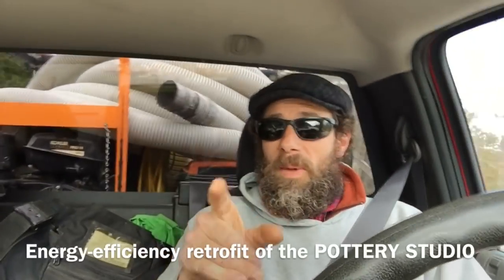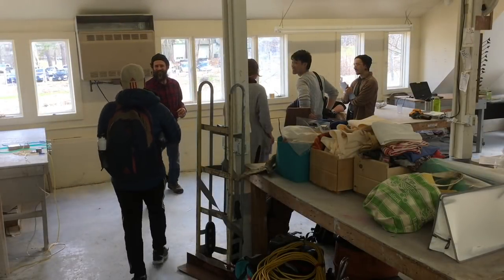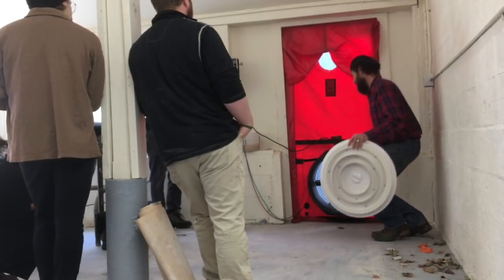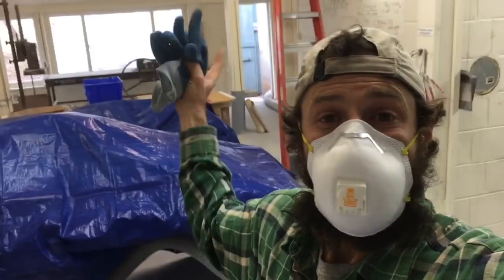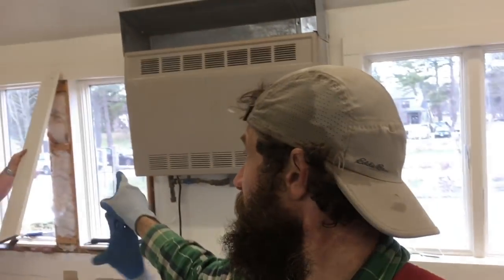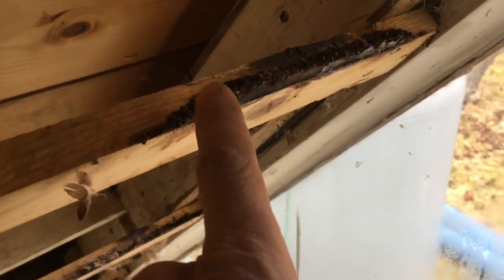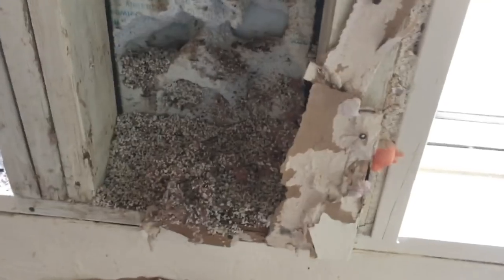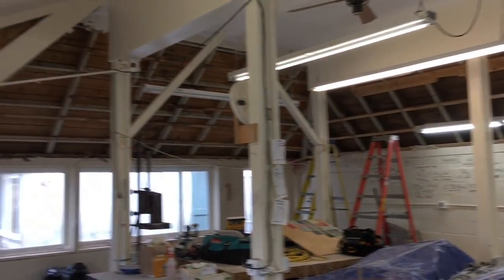College of the Atlantic--Energy retrofit, part 1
April 18-20, 2018. Maine Vlog. In which I take you on a 3-day trip to Mt. Desert Island and the town of Bar Harbor to the College of the Atlantic.  I take a walk down to the shoreline, then teach a workshop on energy-auditing. Days 2 and 3 showcase work with the energy-efficiency team and students to gut the College's Pottery Studio in preparation for air-sealing and insulation.

This movie recorded and edited using an iPhone.

If you like my VLOG and you feel compelled, I have a TIP JAR.